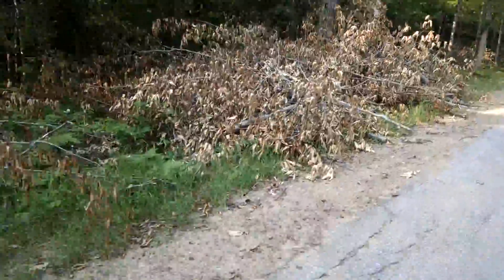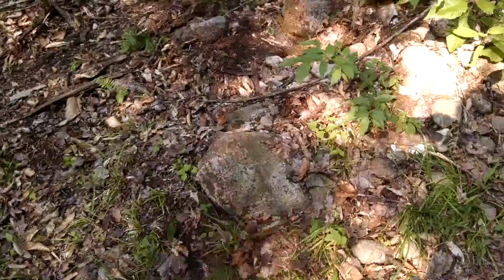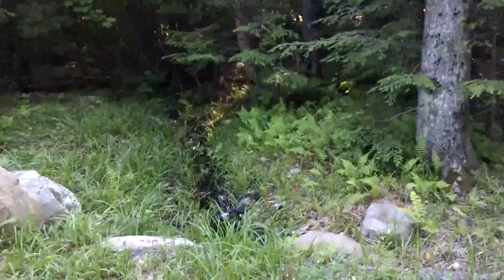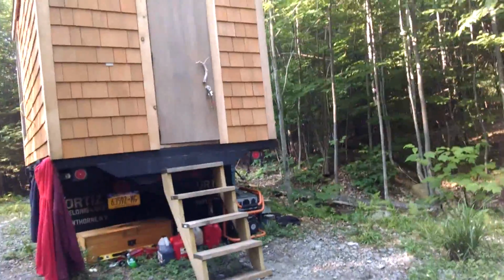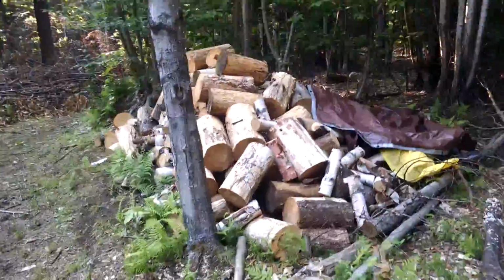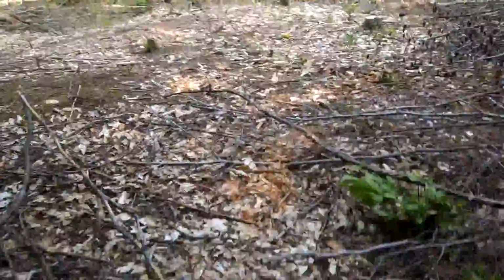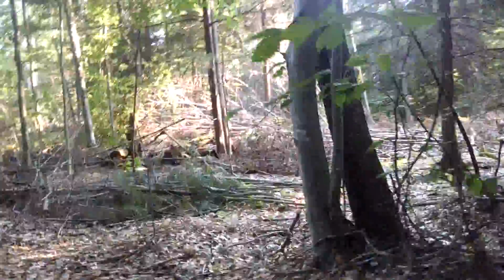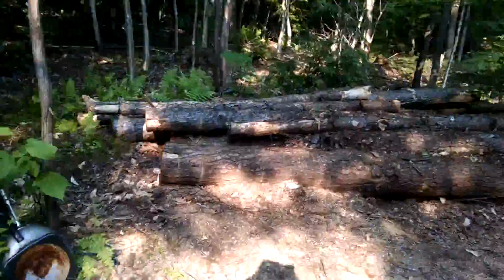Adirondack Tiny House Cabin 10 Acres on Wheels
Tiny House or Cabin on 10 Acres in the ADKS